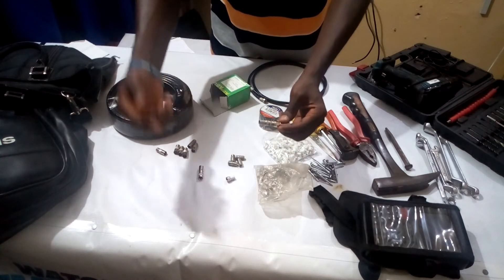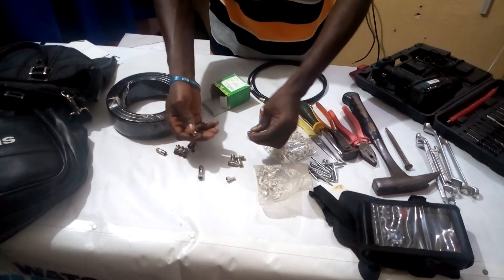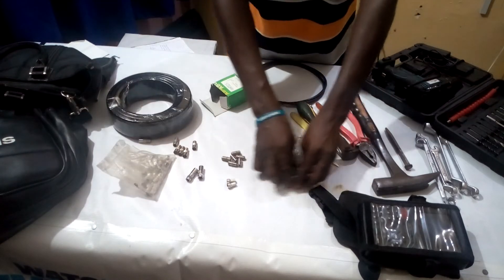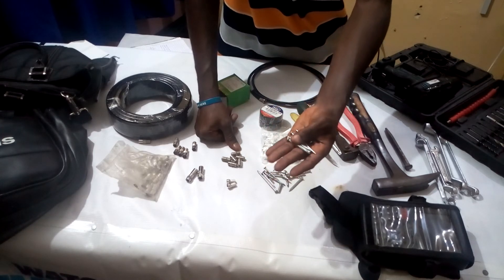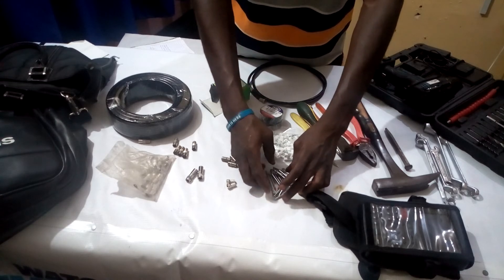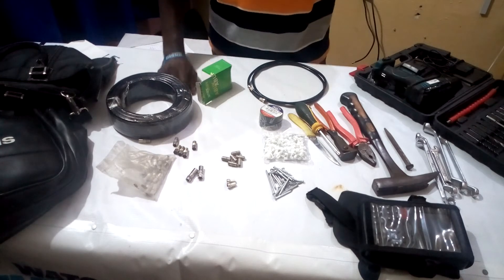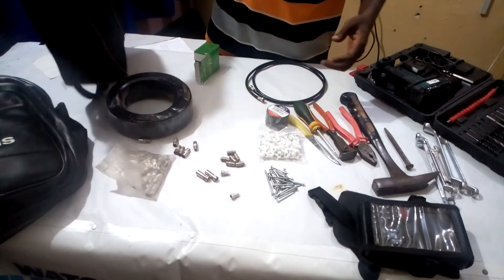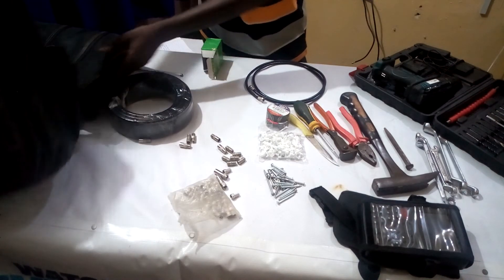Satellite Dish Installation Tools Needed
This video shows you satellite dish installation tools and items used in satellite dish works. So you need to know them by name, and their functions.